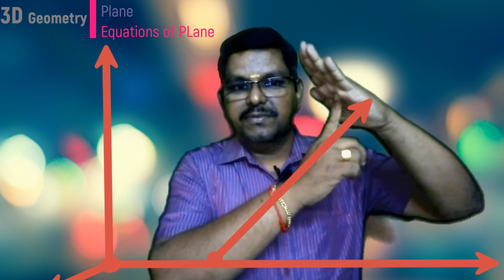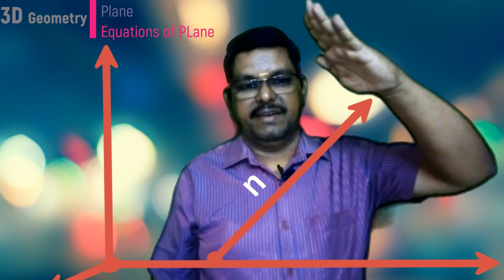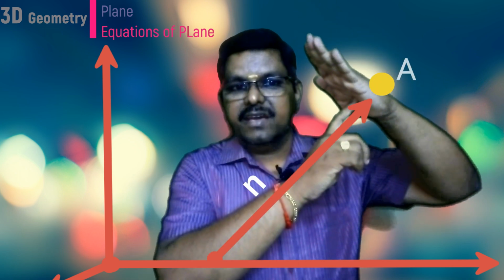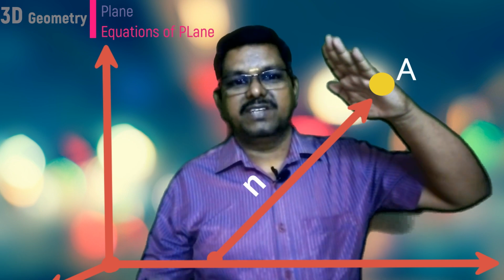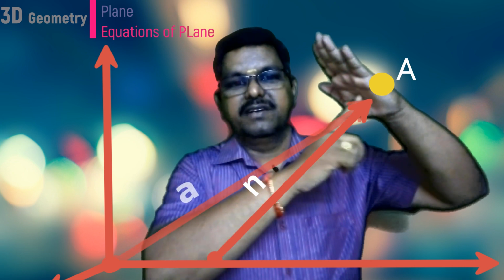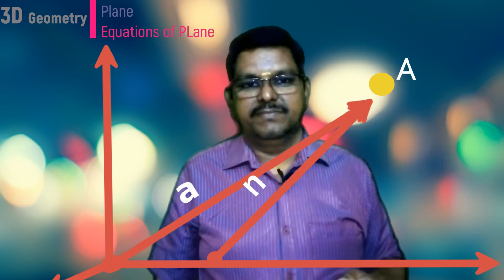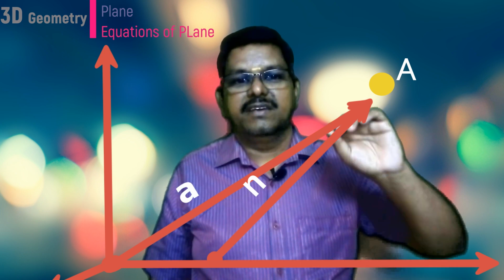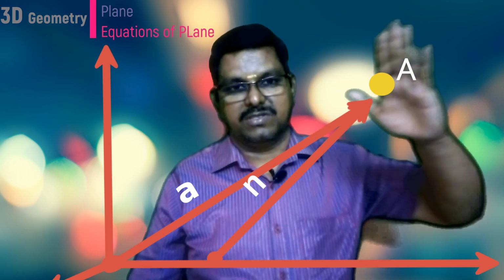Equations of planes